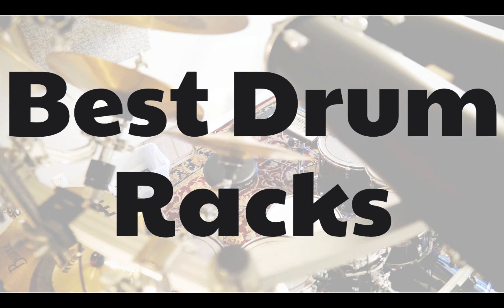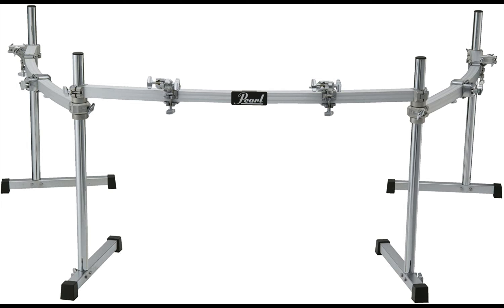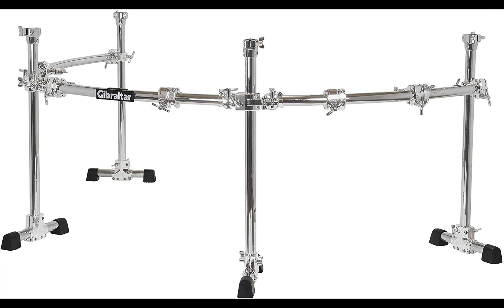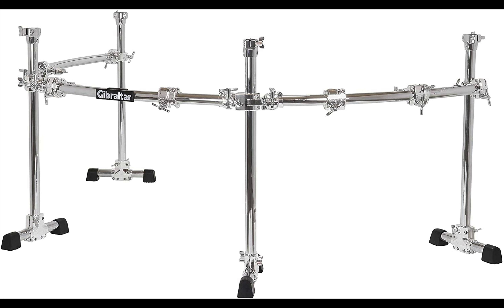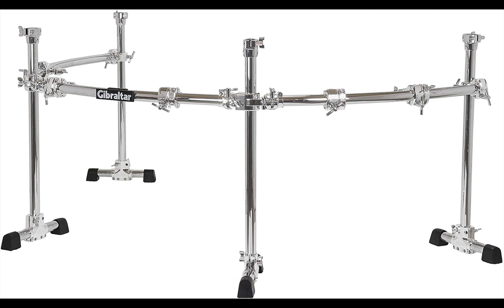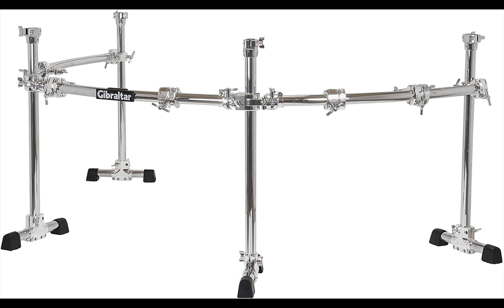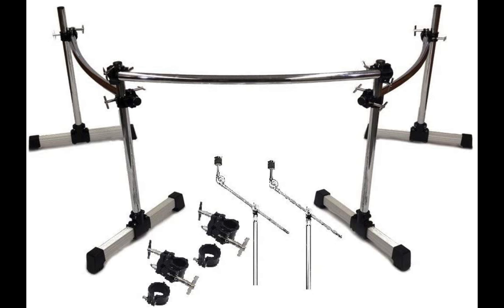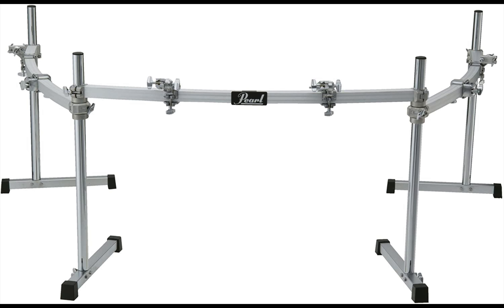Best Drum Racks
Here are the top 4:

1. Pearl Icon DR503C
2. Gibraltar GCS-450C
3. Gibraltar GSVMS Stealth
4. Deluxe Drum Rack Kit 3 Section